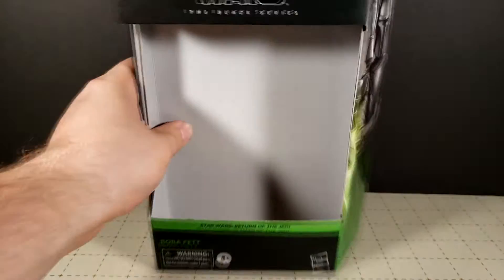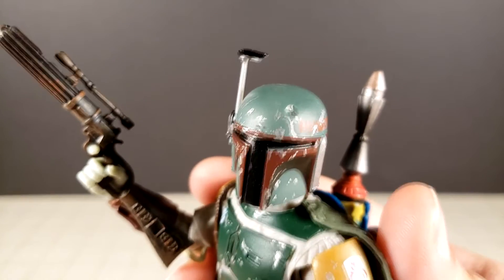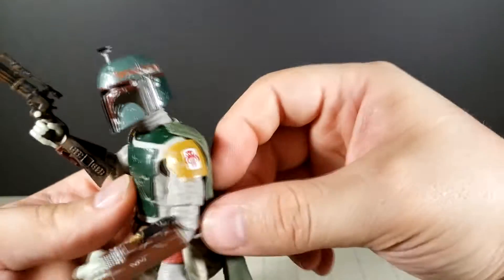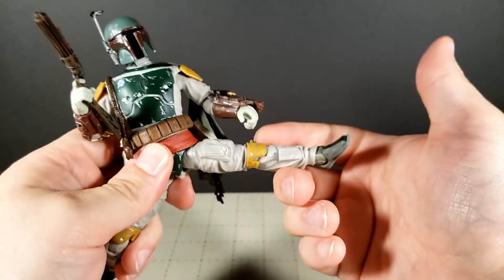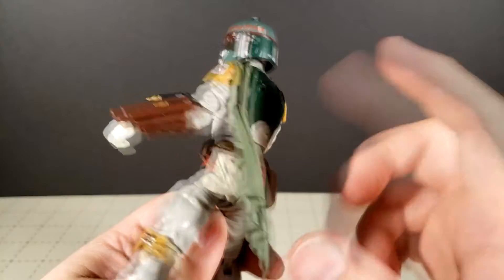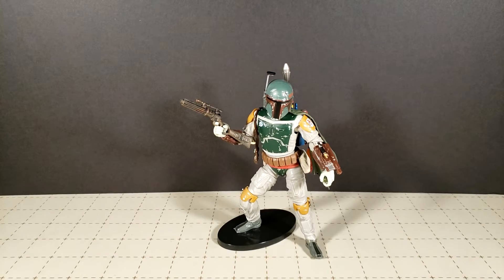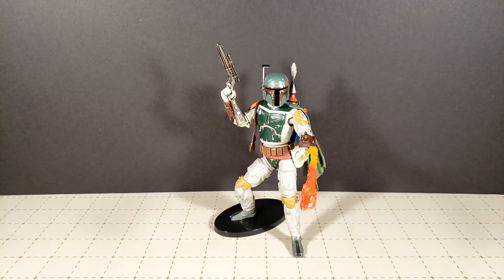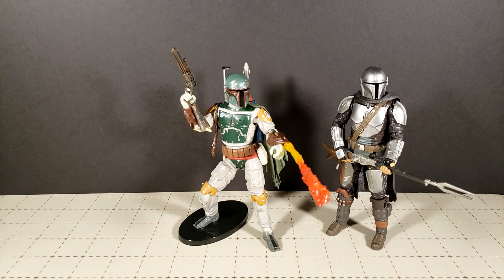Star Wars Black Series Boba Fett - ArcNeo Reviews